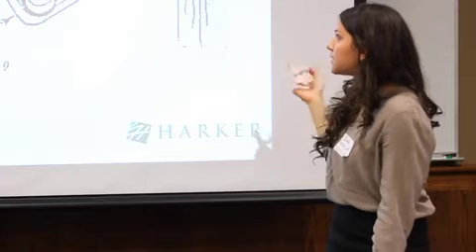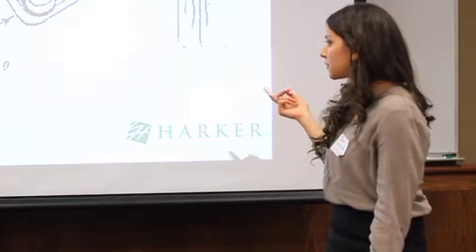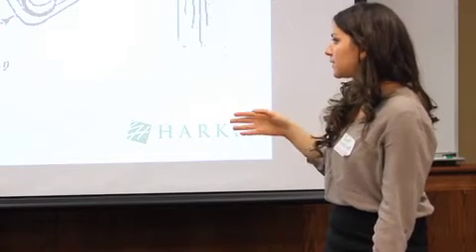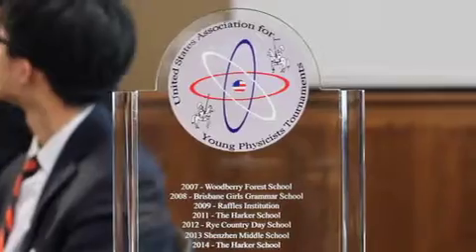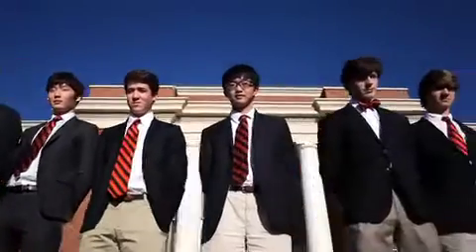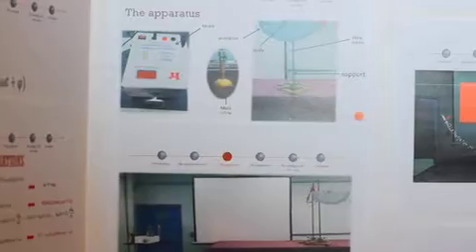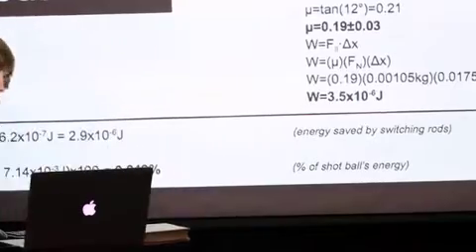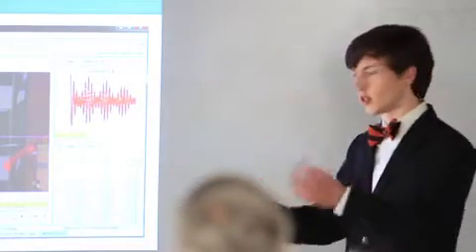2015 United States Invitational Young Physicists Tournament HD Wi Fi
High school physics students from nine schools in five states and three countries competed at Woodberry Forest School on January 30-31, 2015, for the United States Invitational Young Physicists Tournament. The physics research and debate tournament pits teams of two to four students against each other in “physics fights.” Teams have been working on their solutions to the open-ended problems for the past year. Judges evaluate not only teams' solutions but also their skill in challenging the other teams’ solutions and defending their own.